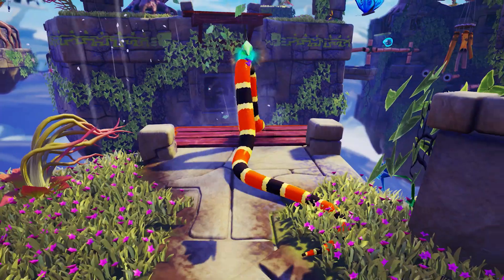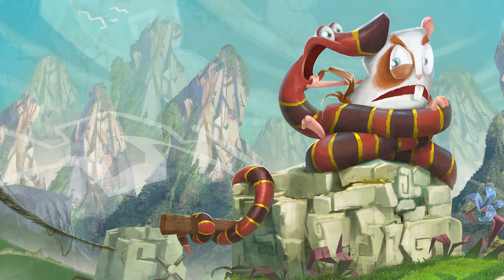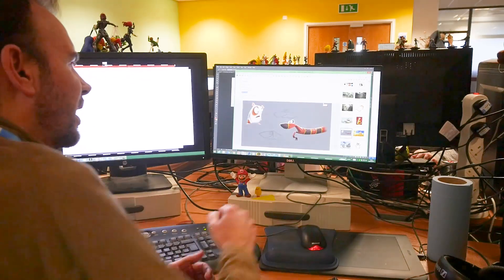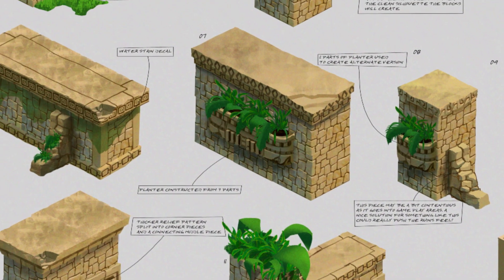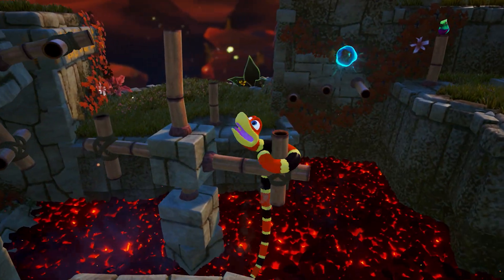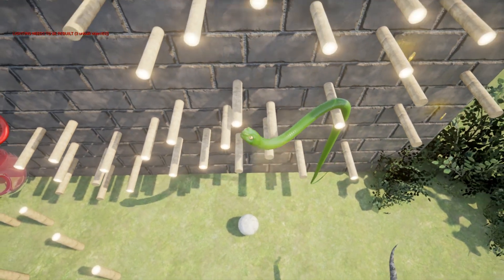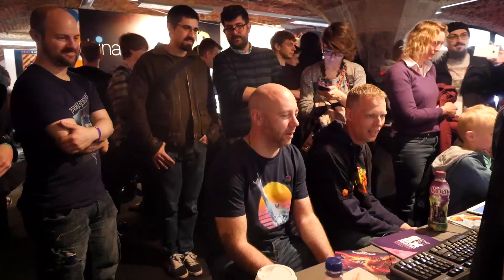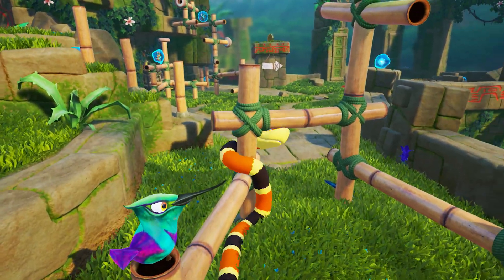Natural Camouflage - The Art of Snake Pass - Dev Diary | Sumo Digital